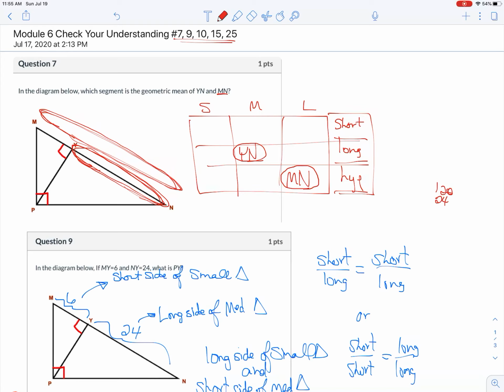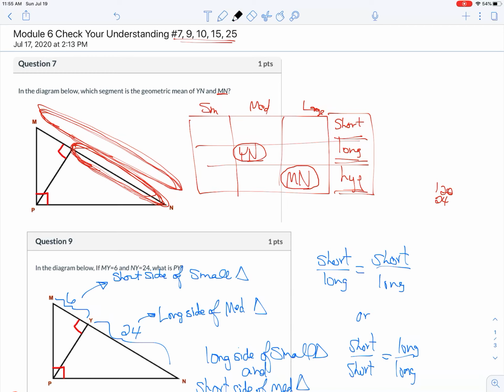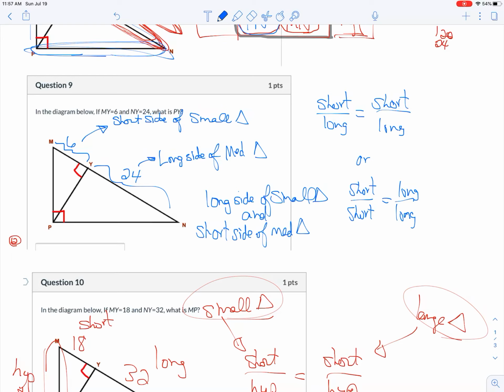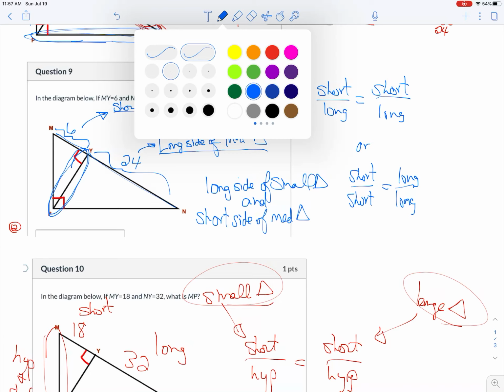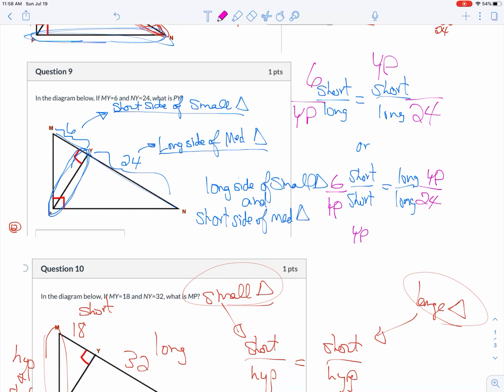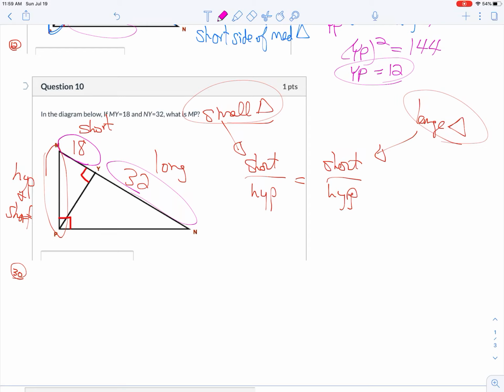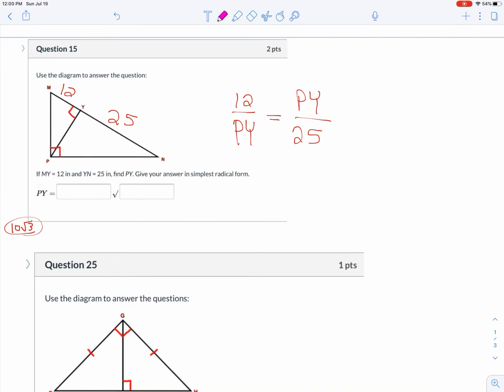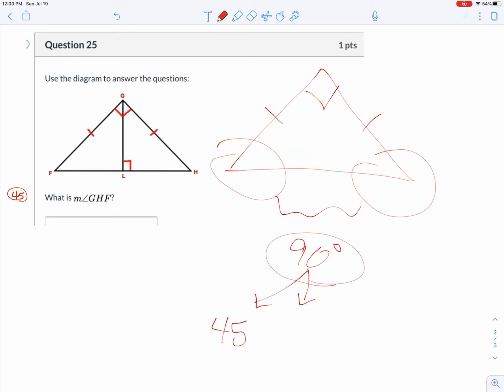Module 6 Check Your Understanding #7, 9, 10, 15, 25